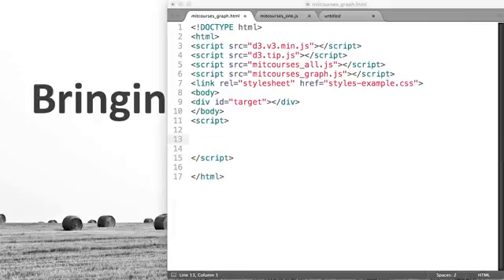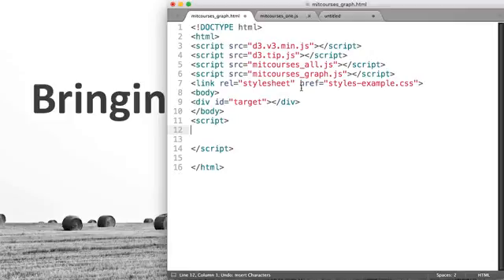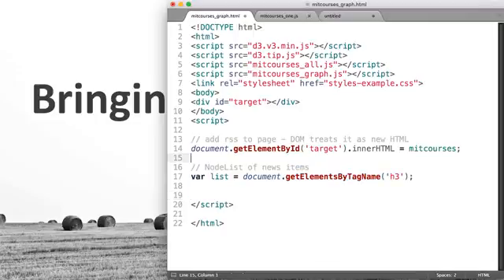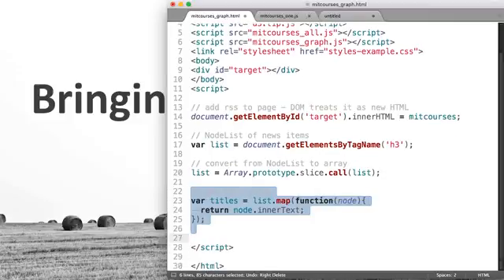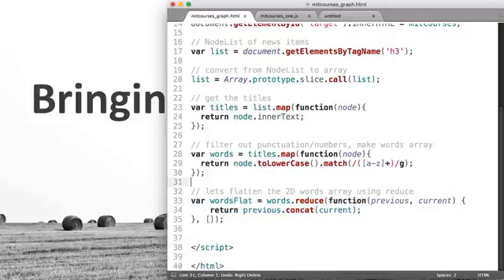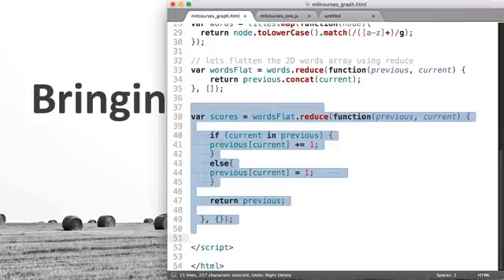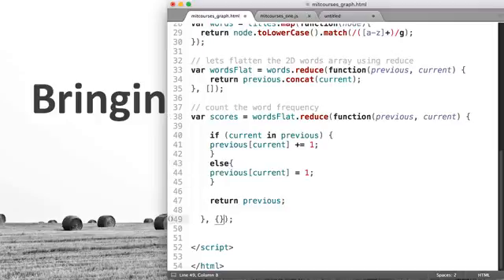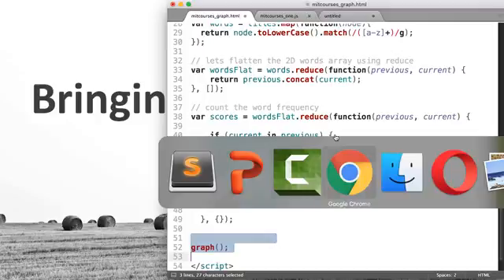Bringing it all Together